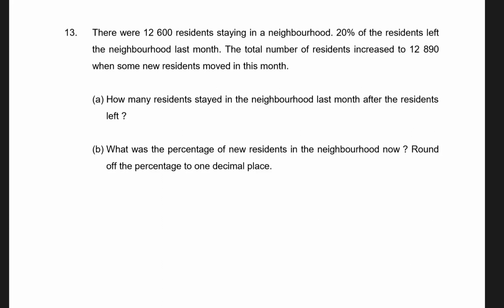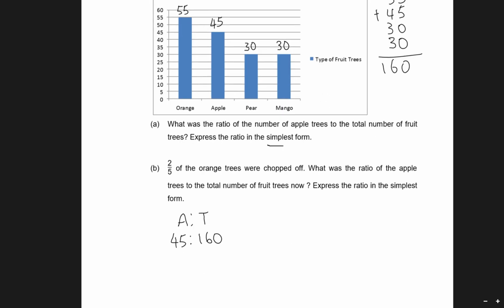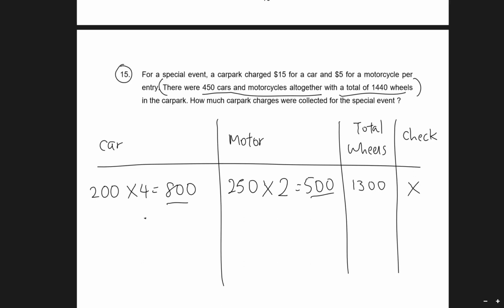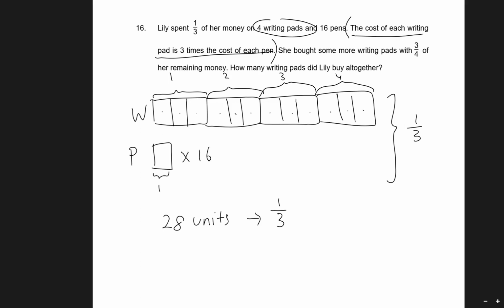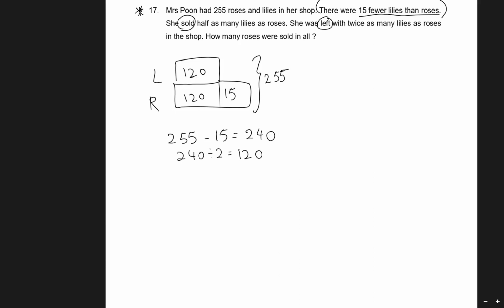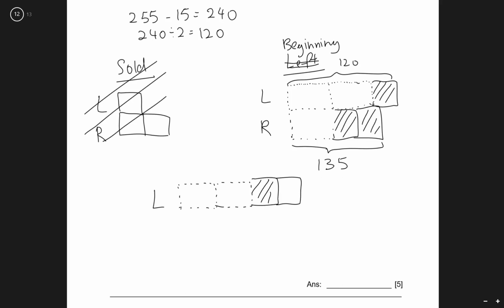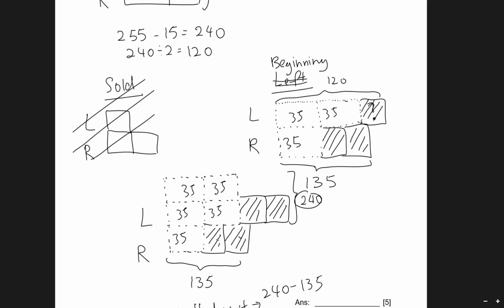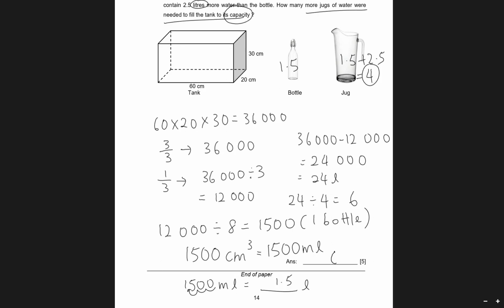Set 2 Q13 to Q18